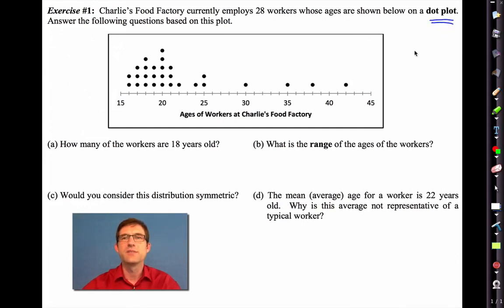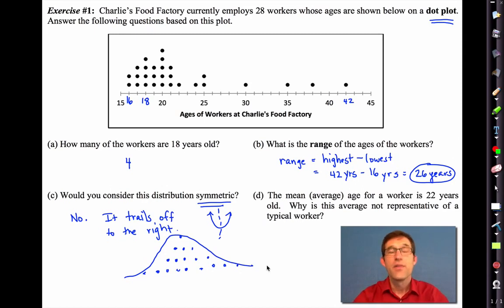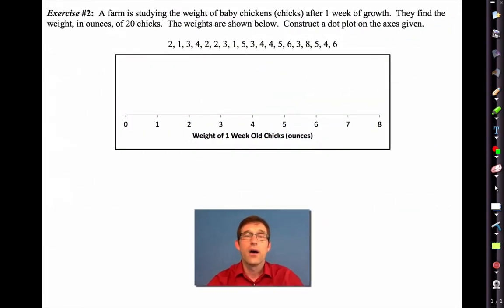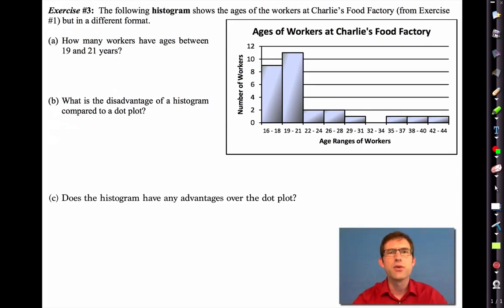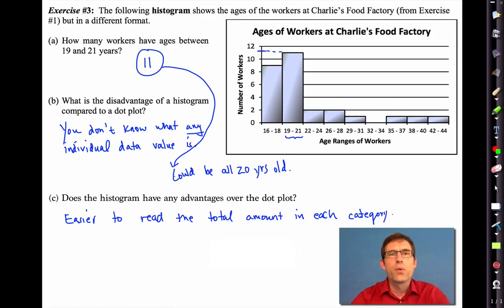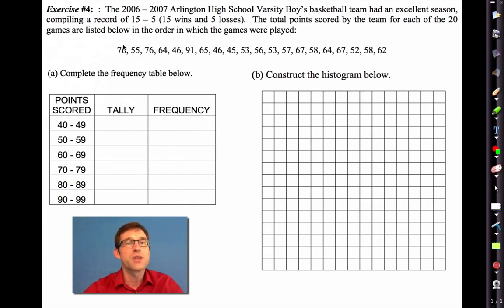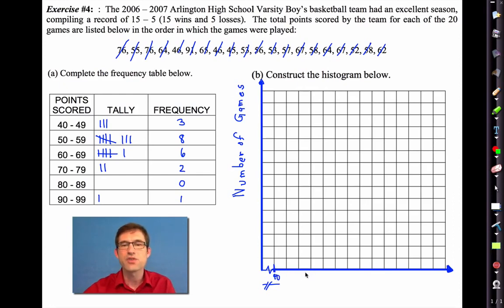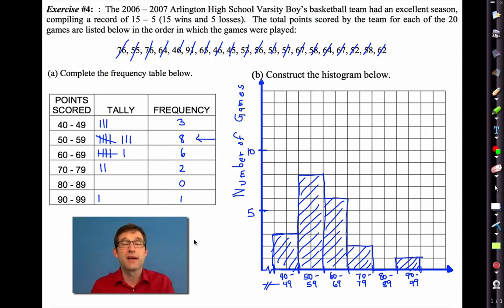084 Common Core Algebra I Unit #10 Lesson #1 Graphical Displays of Data